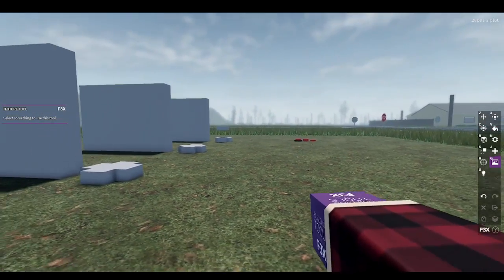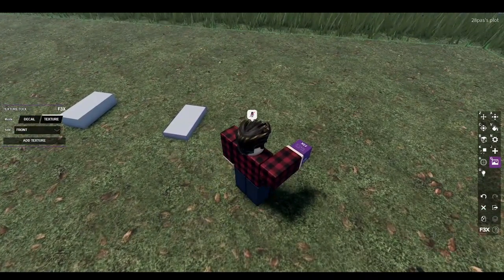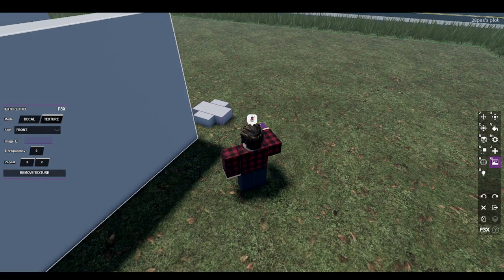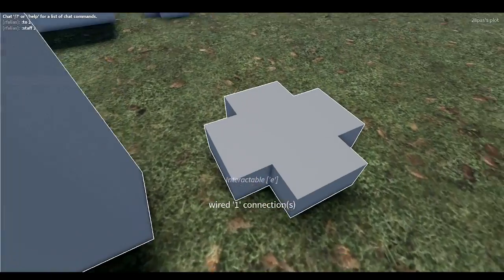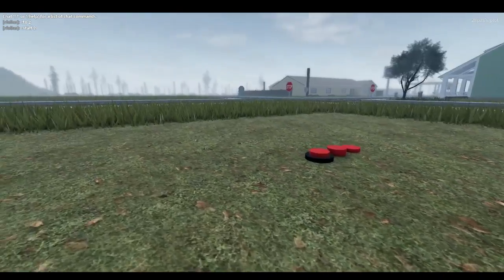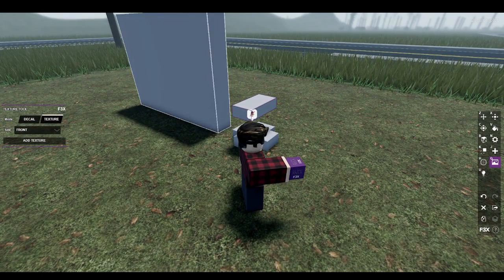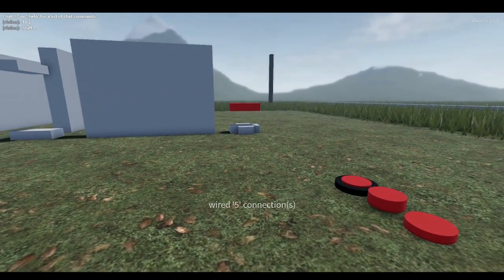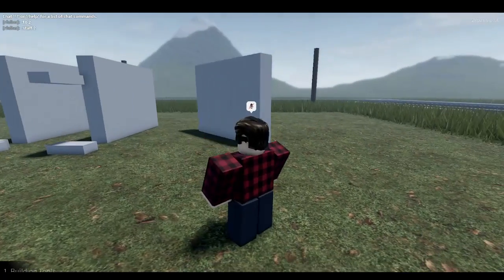Roblox Town Doors Tutorial - 2024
The Labs team has been back at it again, this time with a Roblox Town doors tutorial! I cover the basic door and what makes it tick as well as button doors and how they work as well. I know it has been a hot minute, I think this series will be much easier for me to make and y'all should definitely look forward to more stuff coming soon. I know this isn't Minecraft but I do play Roblox a lot too (yes its a kids game but isn't Minecraft also a kids game?)

- side note, the short film was cancelled because me and everyone else on the production team just didn't have the motivation to finished. (we also got screwed over by mod support on 1.20.2 but I'm not gonna go there, sorry mates)